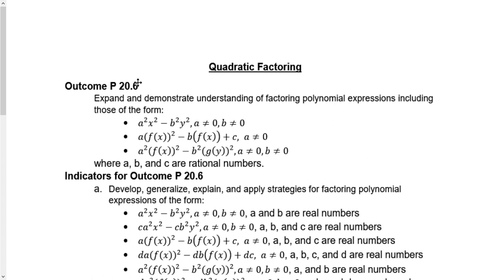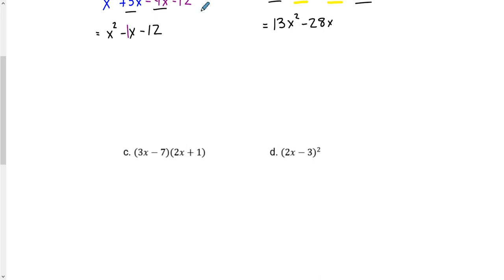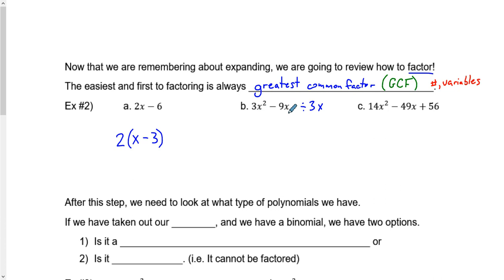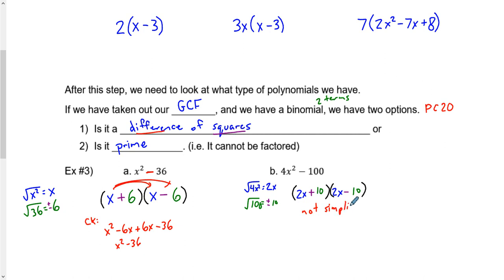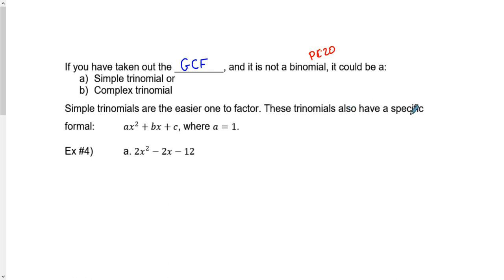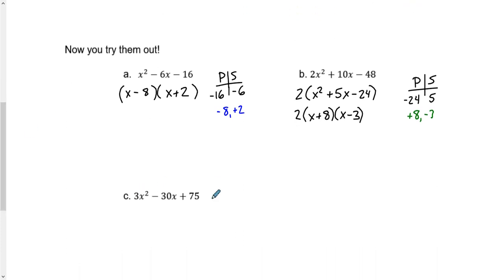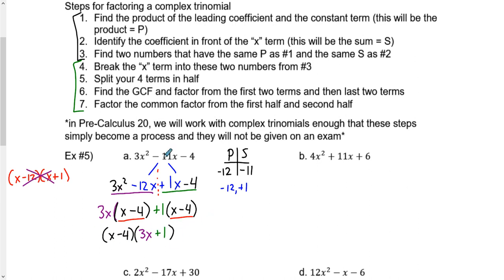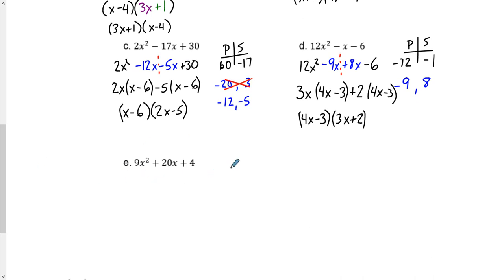Pre-Calculus 20 Quadratic Factoring Review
Quadratic Factoring: Section 1 - Quadratic Factoring Review